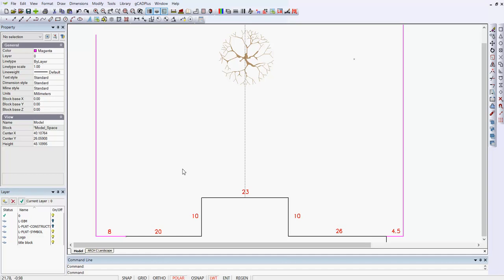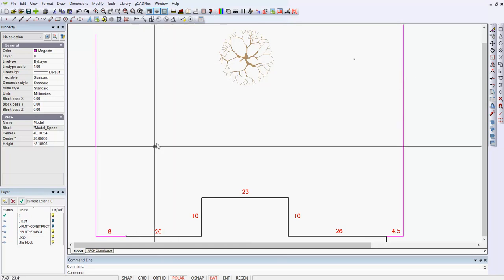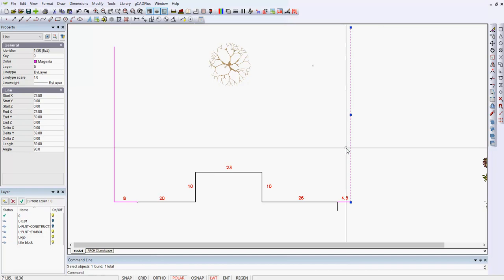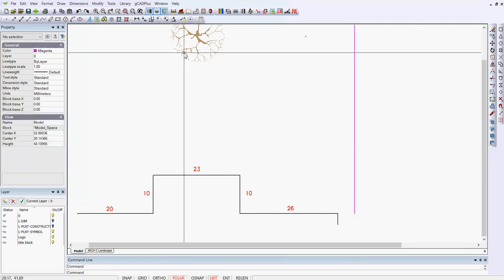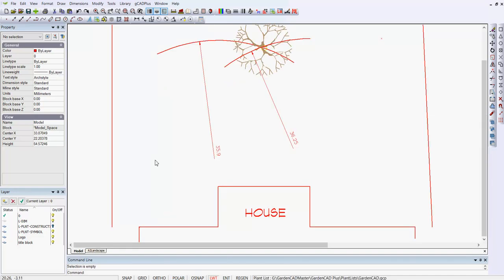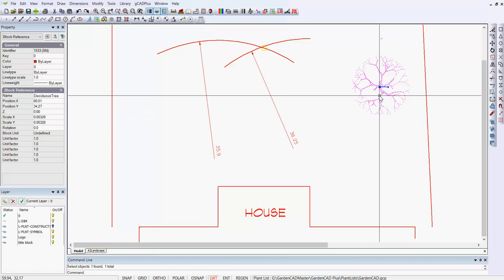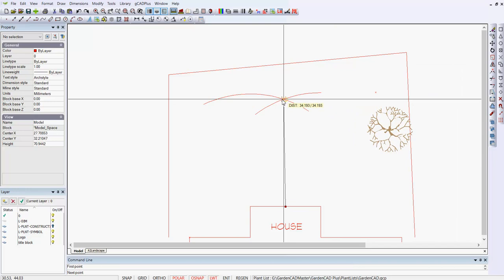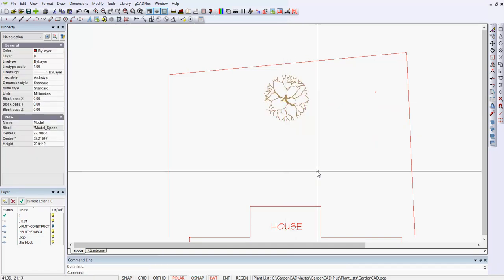Draw a base plan using decimal feet as the base unit - Lesson 02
Length of line to locate tree is 34.5 feet from wall.